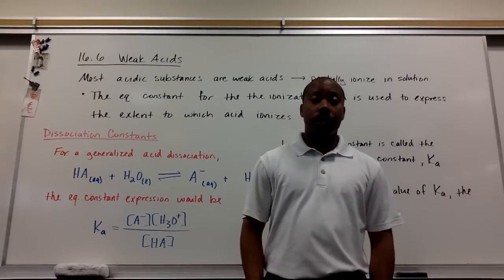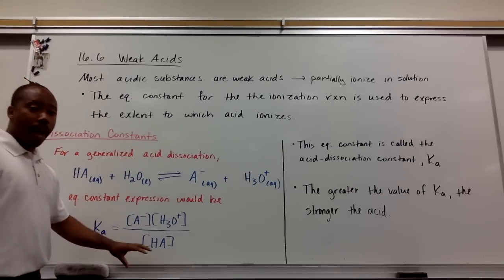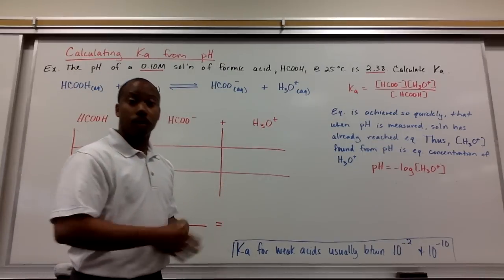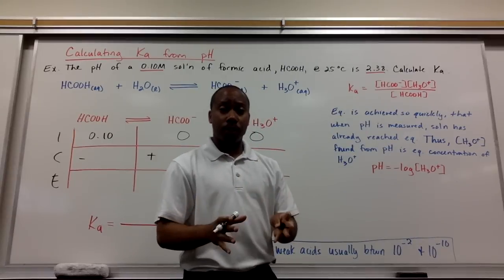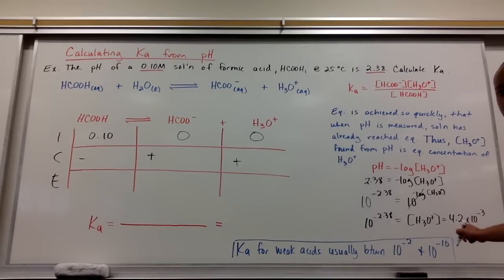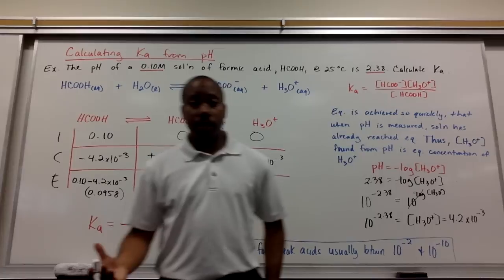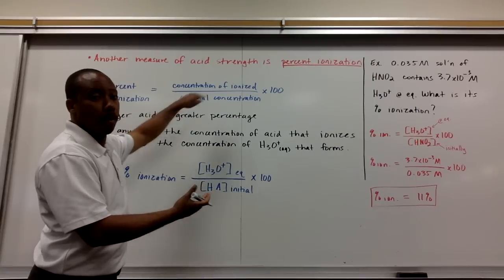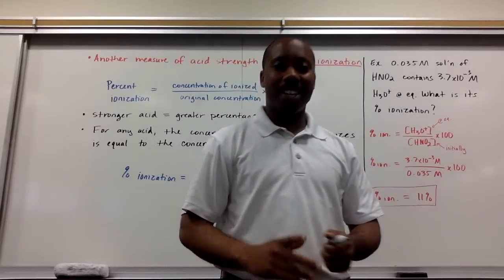Honors Chem #60 Weak Acids (16.6)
Introduction to weak acids and their dissociation properties.